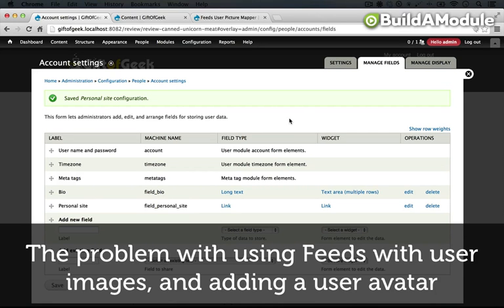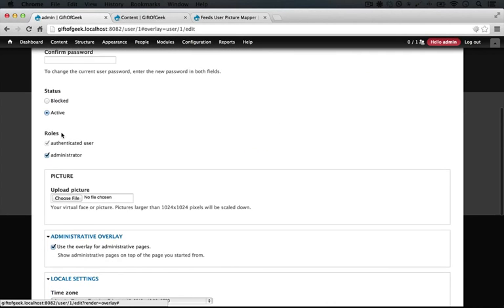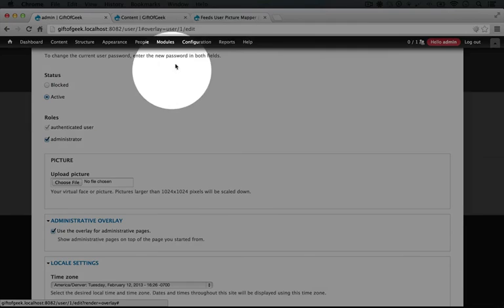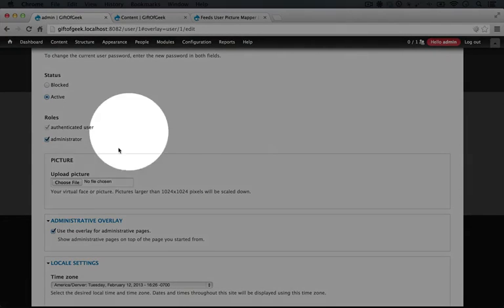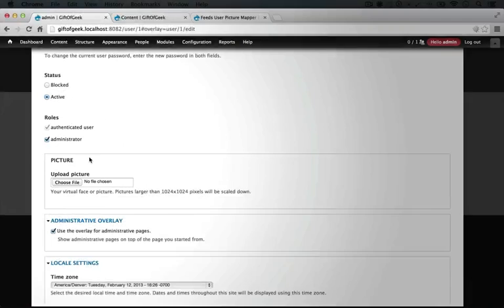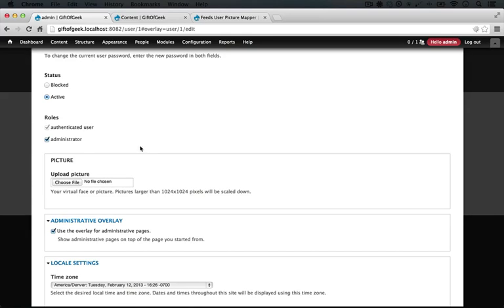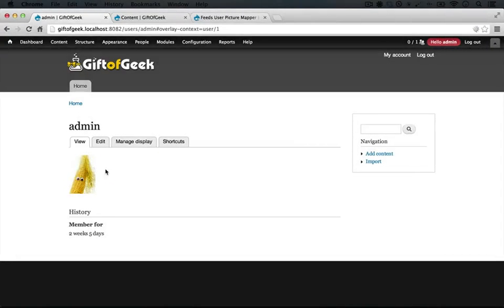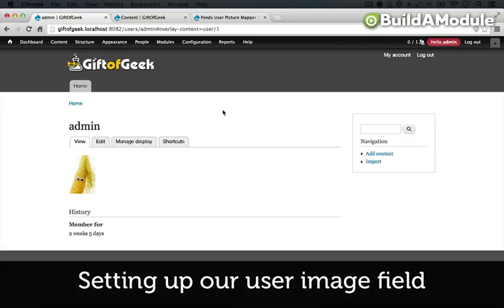131. The problem with using Feeds with user images, and adding a user avatar (a Drupal how-to)